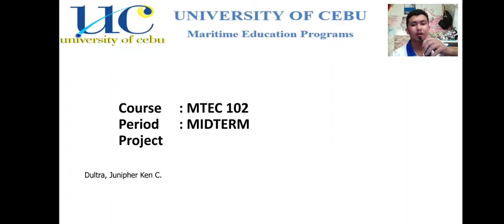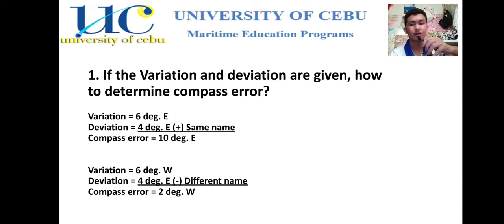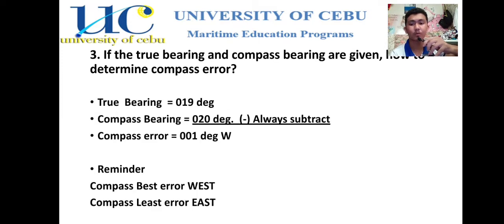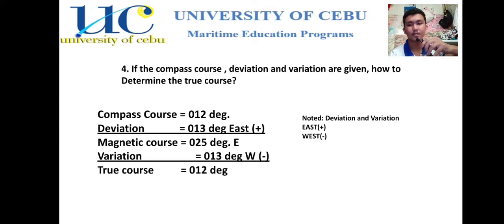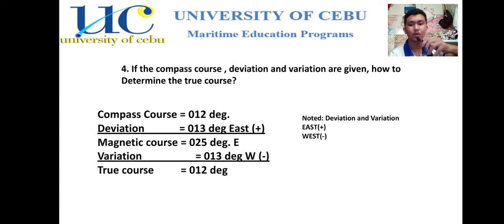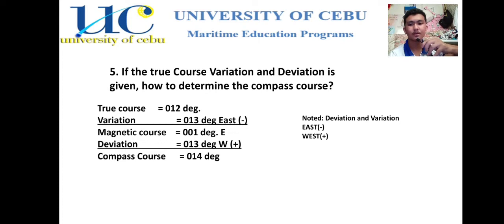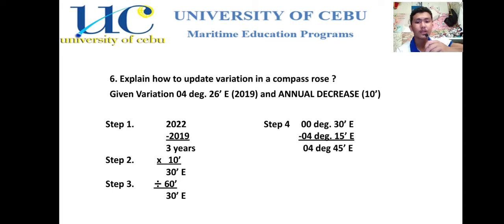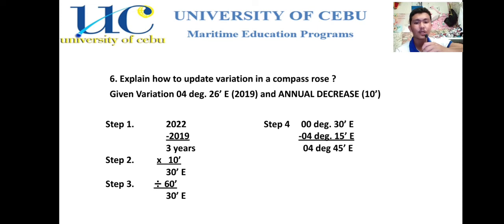variation and deviation